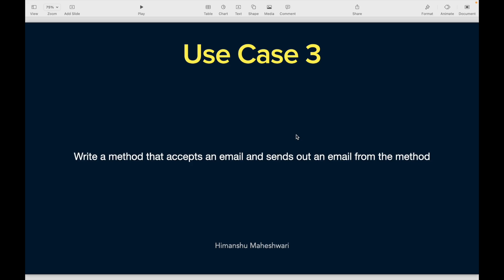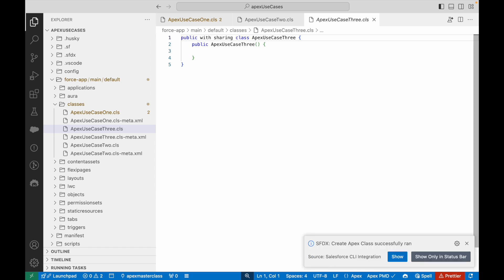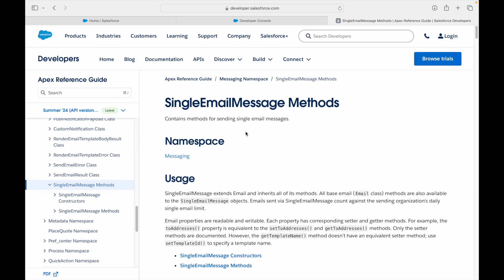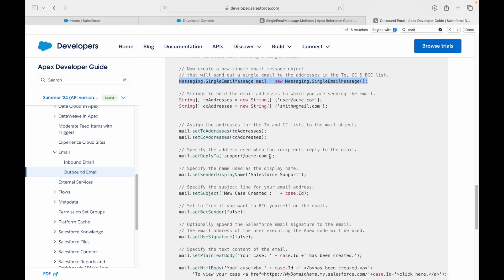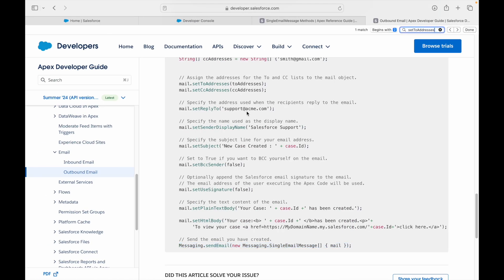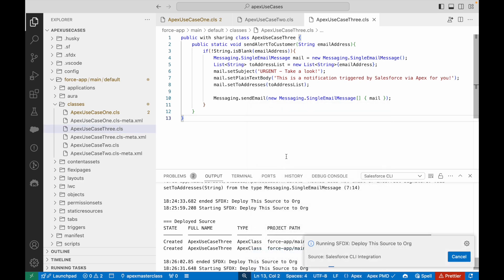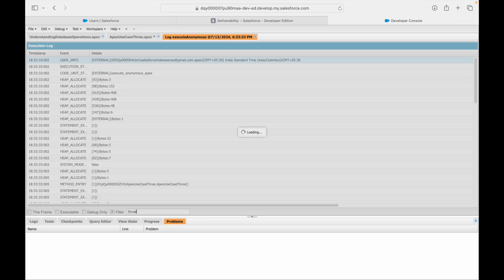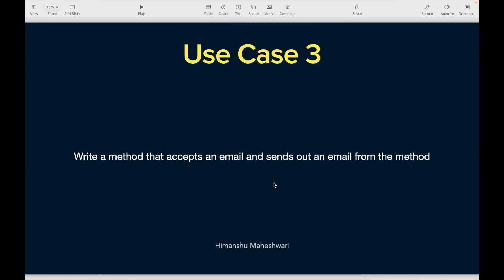Apex Use Case 3 | Chapter 63 | Salesforce Developer Masterclass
Write a method that accepts an email and sends out an email from the method

Challenge yourself with this Salesforce use case! We’ll cover the usage of the Messaging.SingleEmailMessage class, setting up email templates, and handling exceptions. This tutorial is perfect for developers looking to enhance their Apex skills and understand Salesforce's email capabilities.